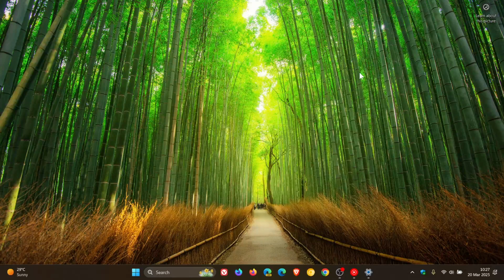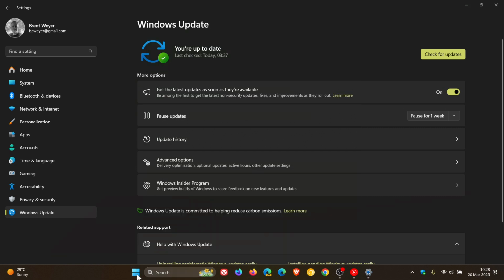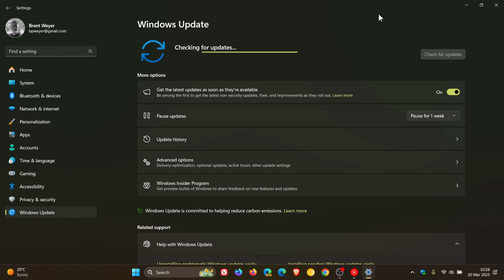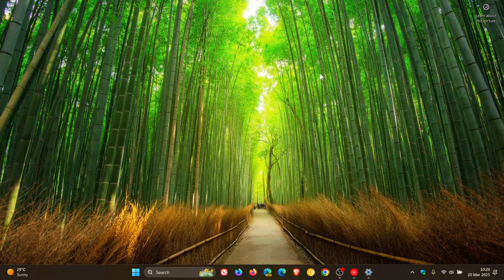Windows 11 24H2 Now Available to More Users: Asphalt 8 Block Lifted! (How to Update)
Microsoft has removed yet another safeguard hold that was preventing the update to Windows 11 24H2.